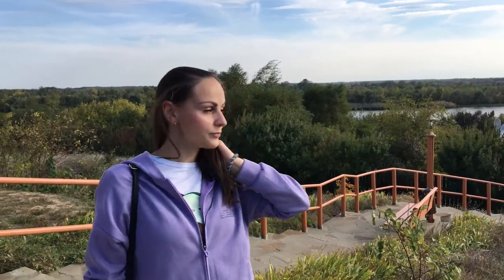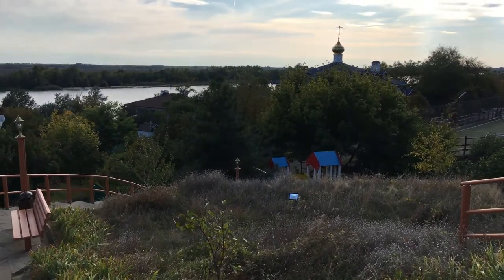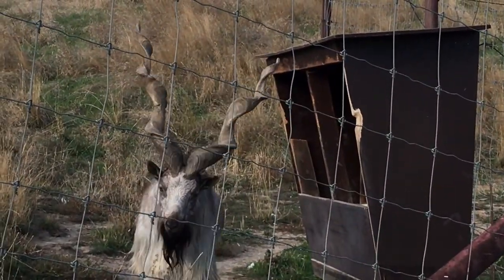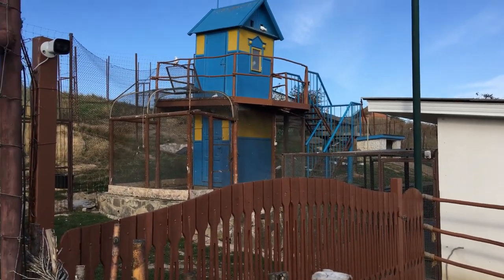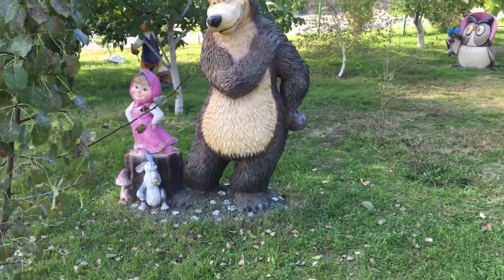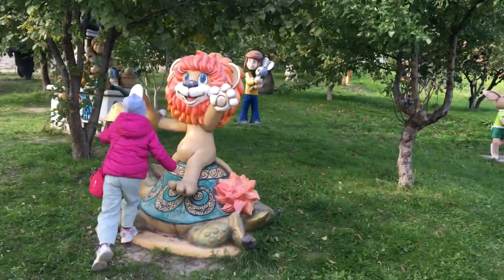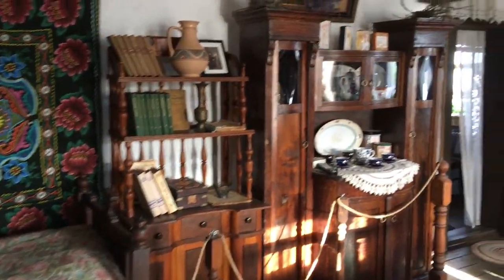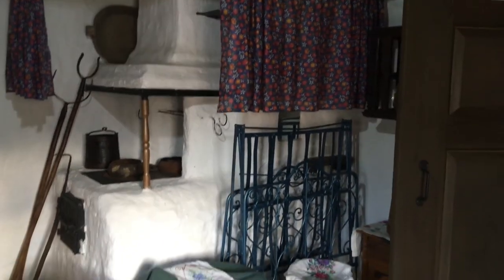What Russian villages looked like a 100 years ago//The most beautiful village.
Hey,  everyone!
My name's Anna and my goal is to make this channel about ordinary life in Russian villages and towns, to show you some tourist's, and not really, places.  In this video I want to show you an amazing Cossacks' "khutor" (village), located near the river Don in the southern region of Russia. The name of the khutor is Starozolotovskiy, which means "an old golden village". The place is unique because it is a very old Cossacks' village and  the decorations to the TV series "And Quiet Flows The Don" were brought here and made this place even more attractive.
I'd really appreciate your opinion in the comments.

Time codes:
0:00 where we are heading to
0:34 'Starozolotovskiy khutor' (village)
2:23 About the village
3:19 the Church
5:25 walking around the village
6:52 the ethnographic museum "The Quiet Don"
8:24 the inner decorations of the Don Cossacks' kurens (houses)
12:15 beautiful views of the village, river Don, the nature